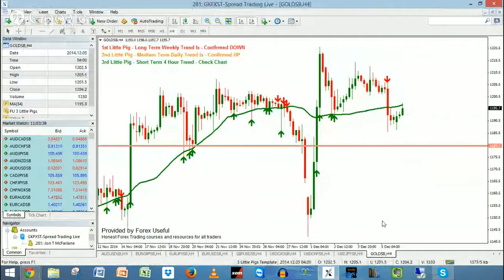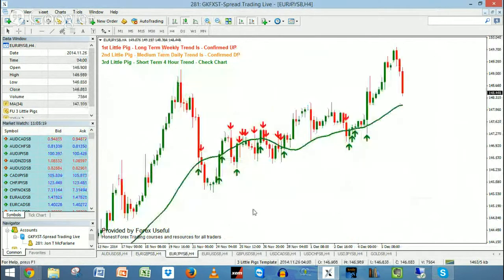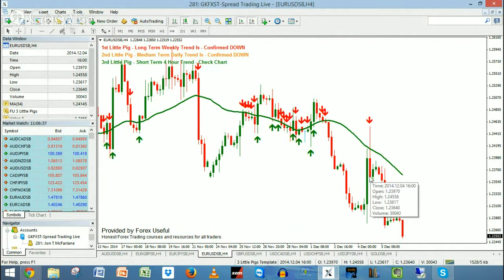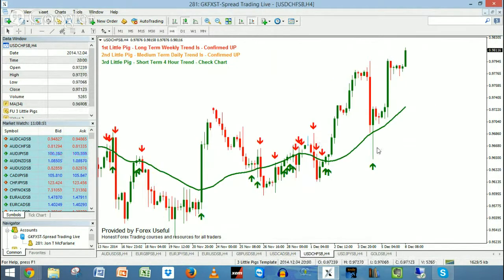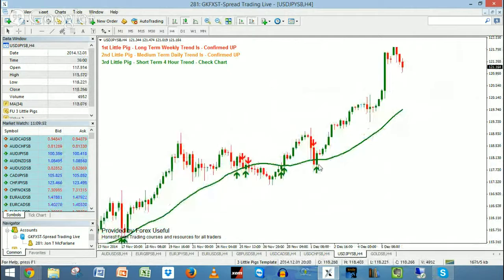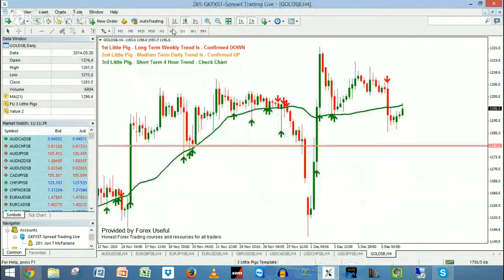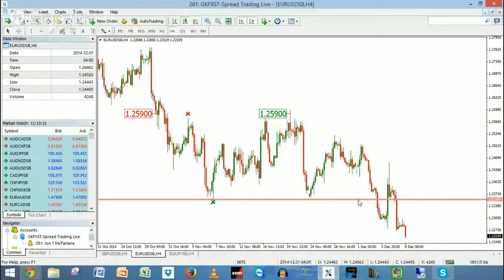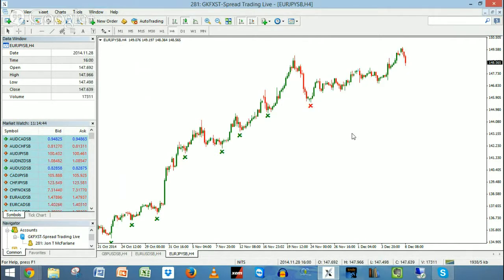3 Little Pigs Trading In The Live Forex Markets - 8-Dec-2014